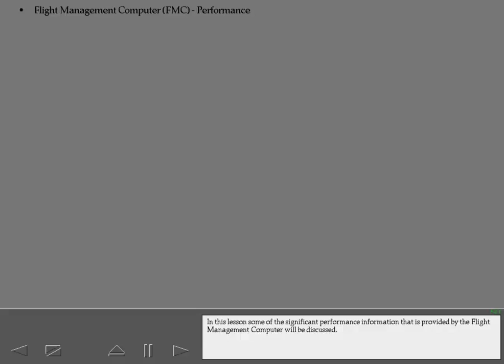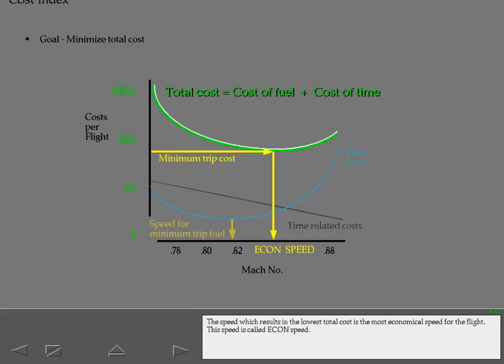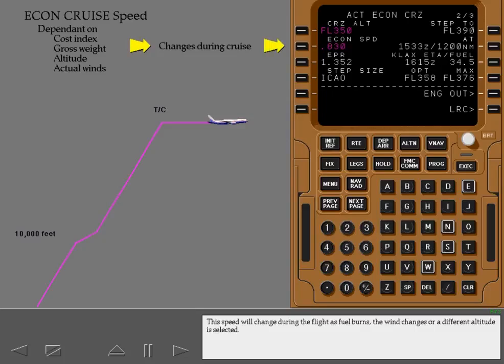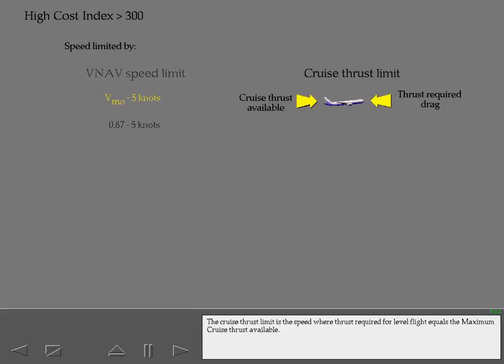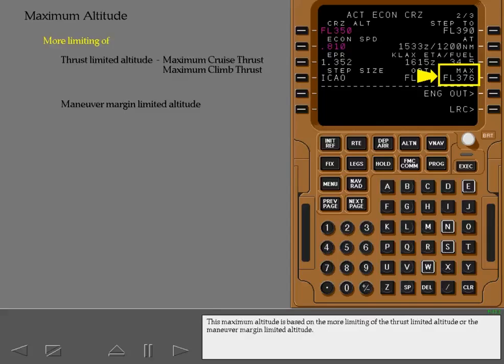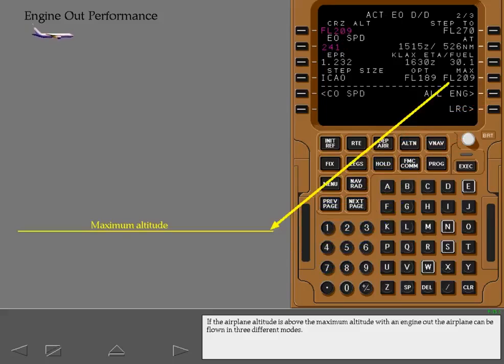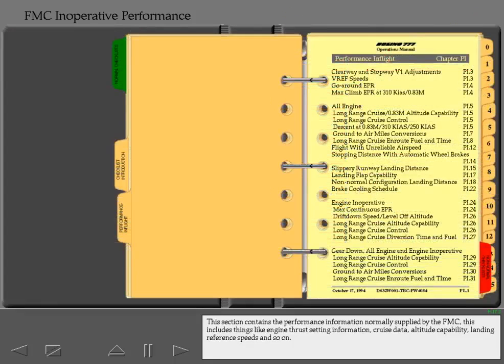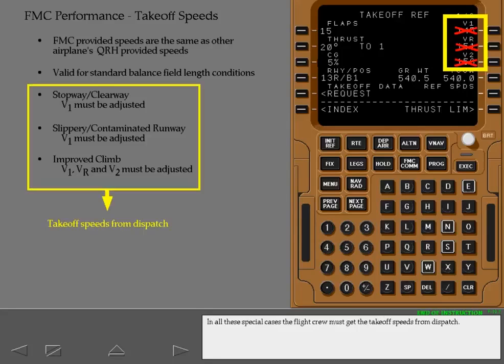Boeing 777 Cbt #66 Fmc Performance